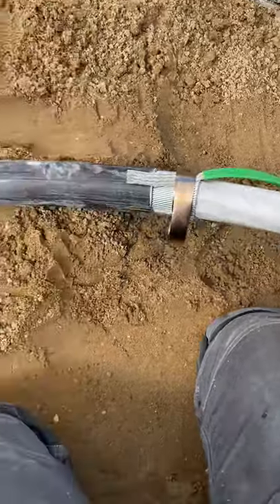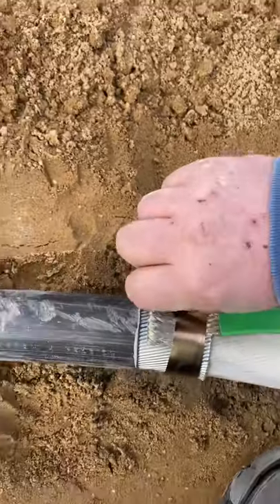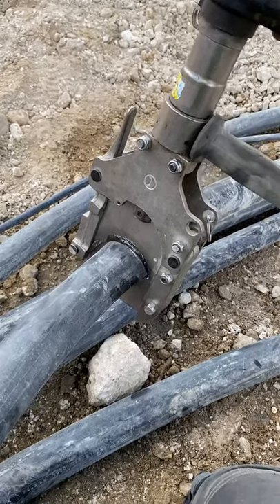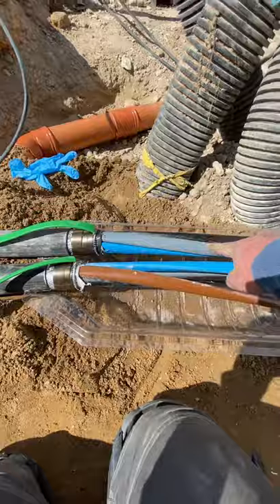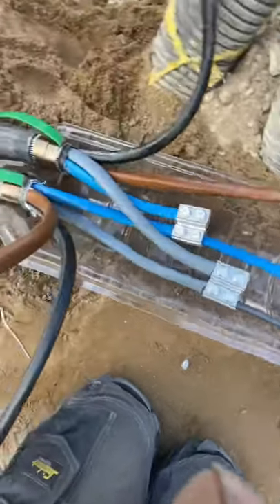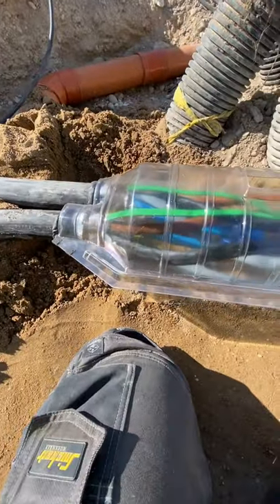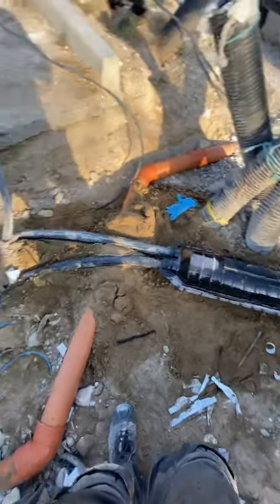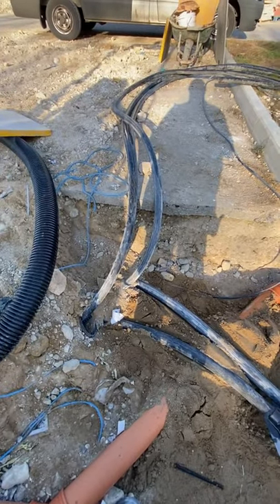Triple through joint! Two 4c x 185 and one 4c x 70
A while ago I completed this task at a job in mildenhall suffolk it is a parallel feed of two 4c x 185 cables joined to a 4c x 70. Fortunately it was a nice sunny, dry day. The job was delayed because the joint that was purchased initially was way too small.